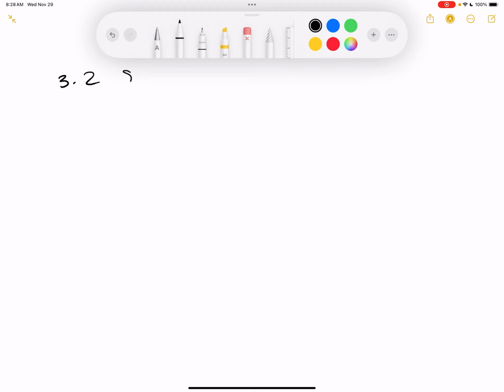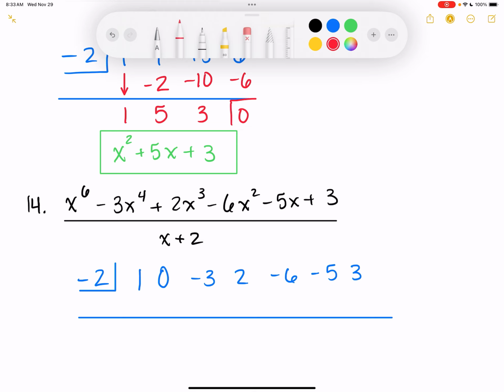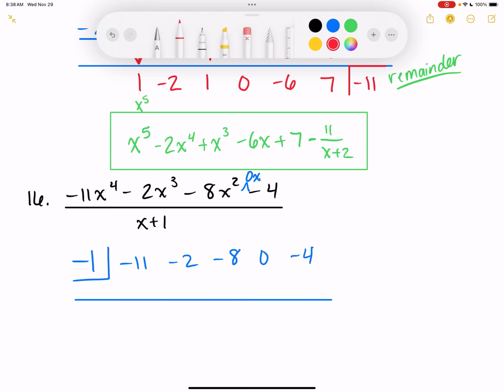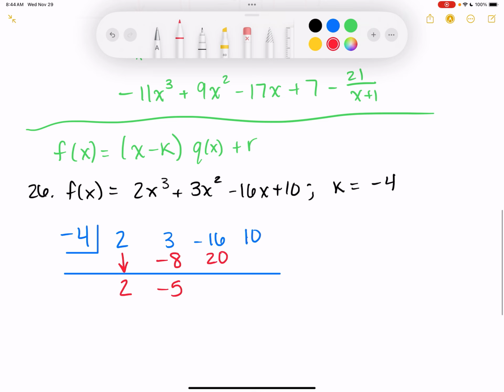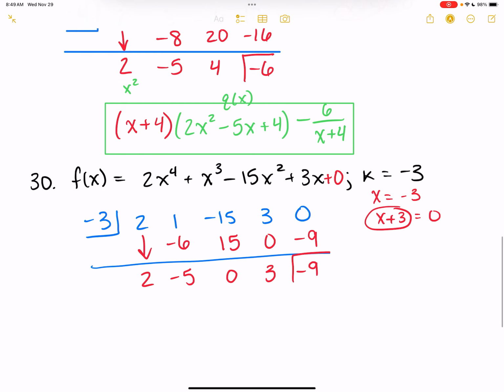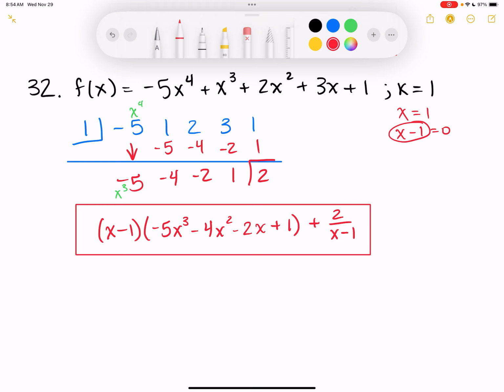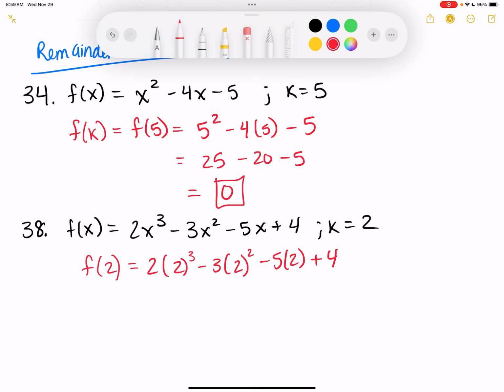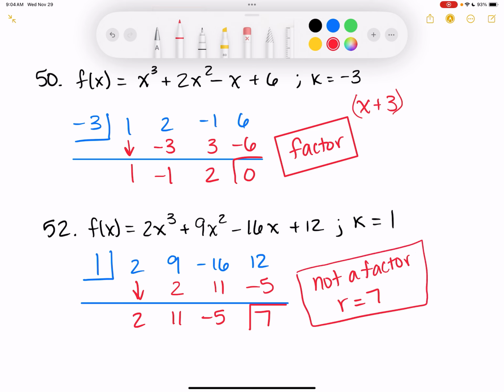College Algebra 3.2 Synthetic Division